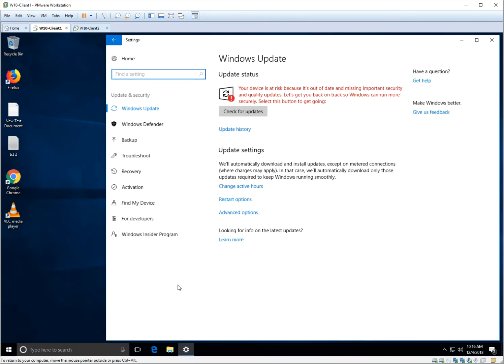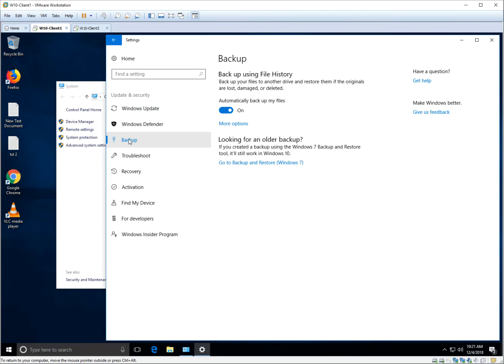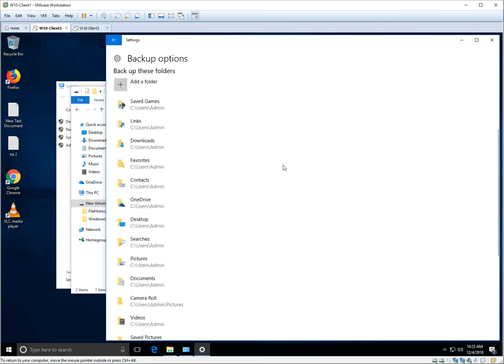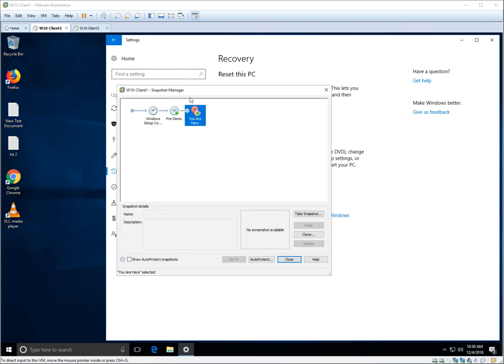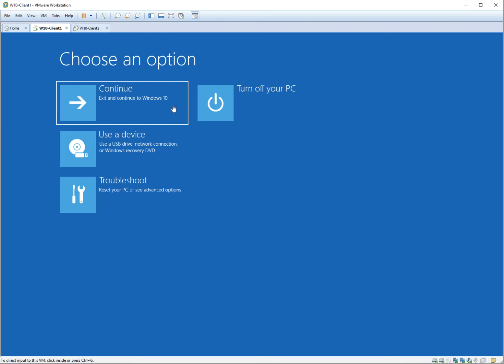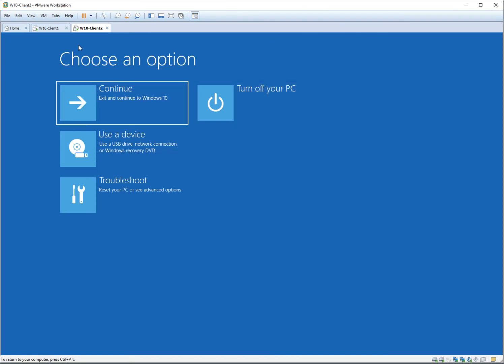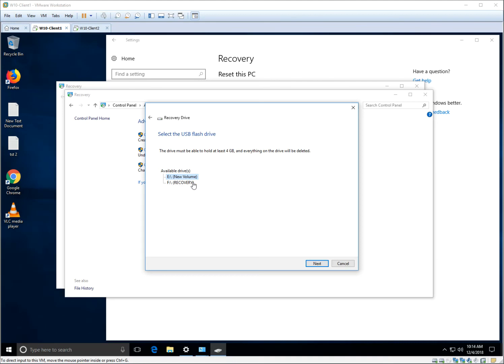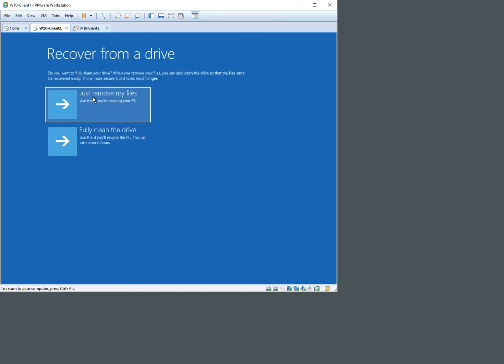Backup and Recovery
Quick review of Windows 10 Restore Points, Creating a Windows System Image, File History, Reset PC and Advanced Options Recovery